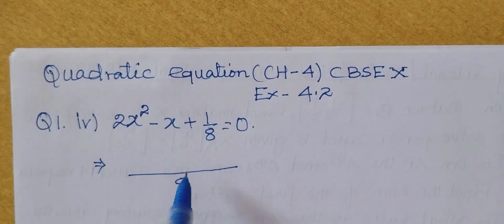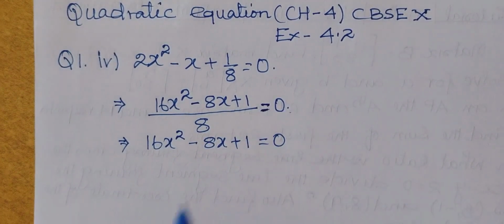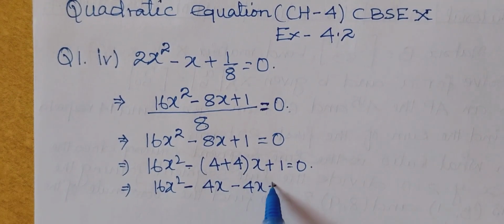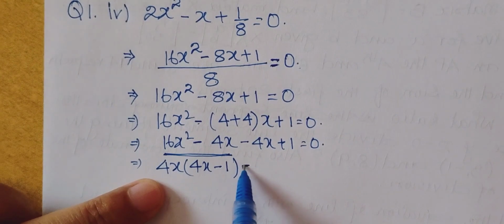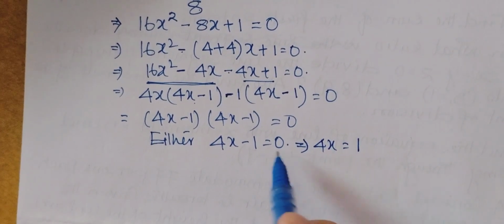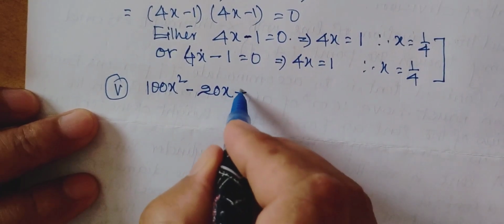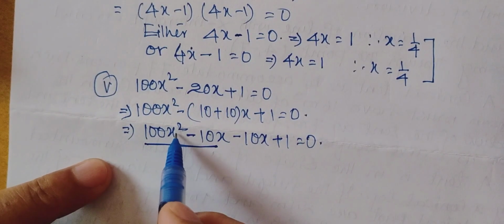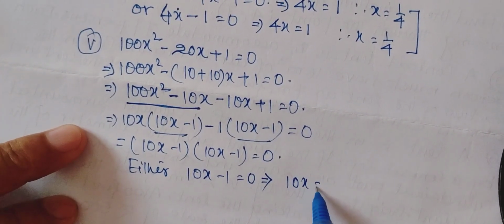Quadratic equation CBSE10 ex 4.2 by Rakesh sir